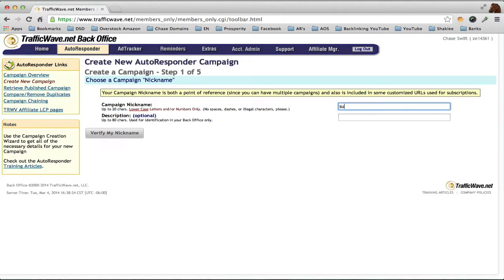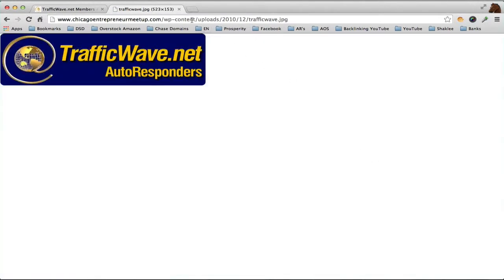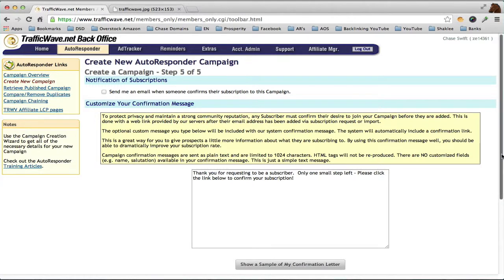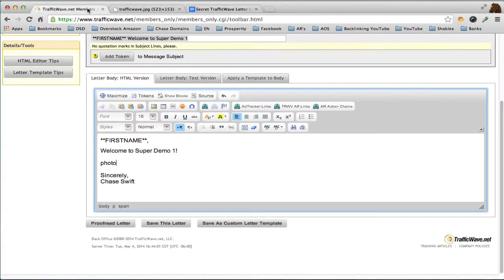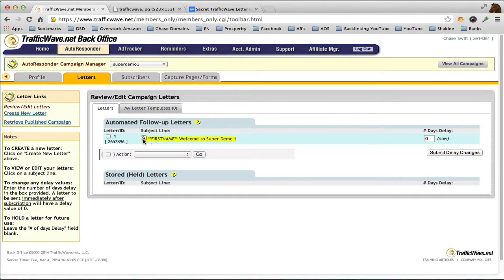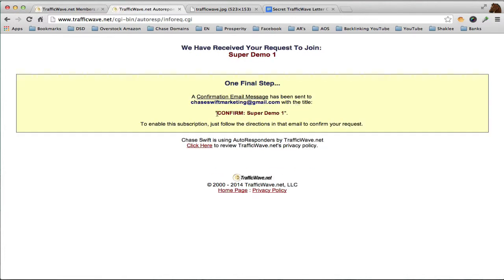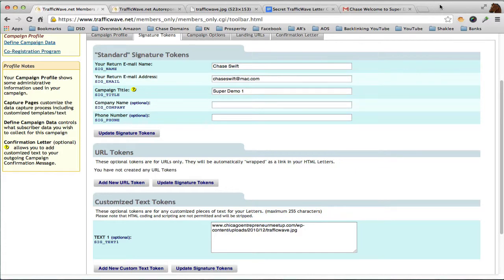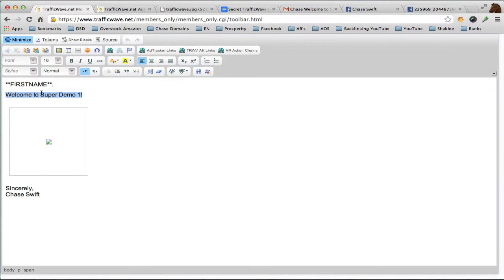TrafficWave Campaign Setup Plus Secret Image Code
7:26 Actually inserting the 'secret code' code

After some testing, I would NOT recommend using images from Facebook as the links don't seem to work after a period of time. Use image(s) that are hosted (found) on other websites, such as PhotoBucket and others.